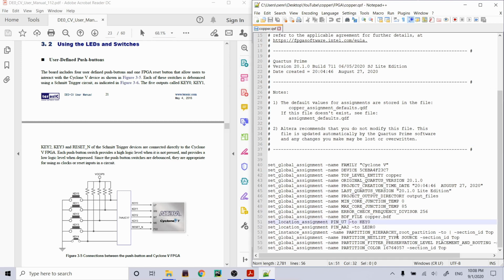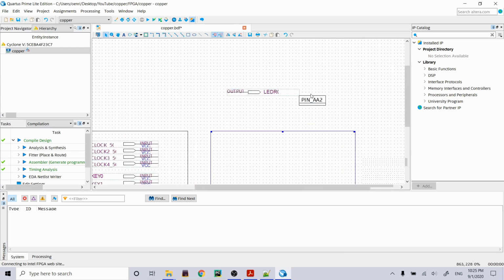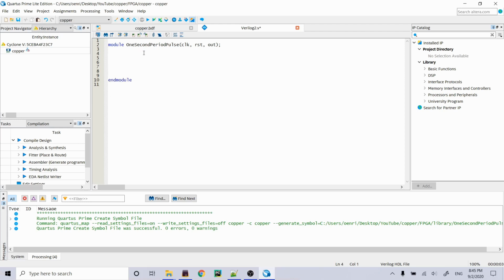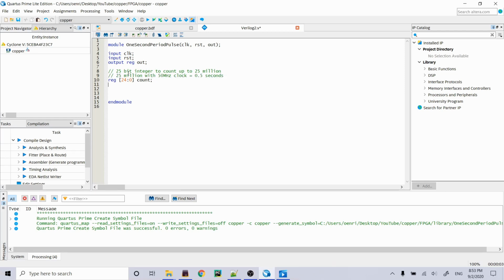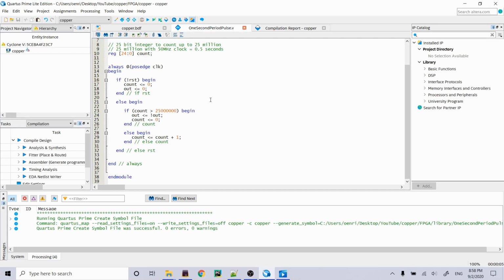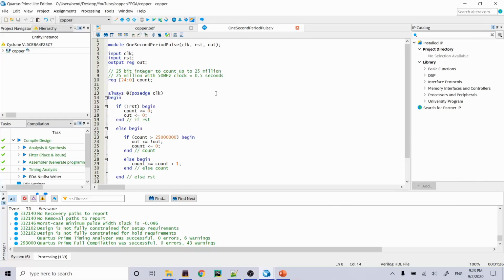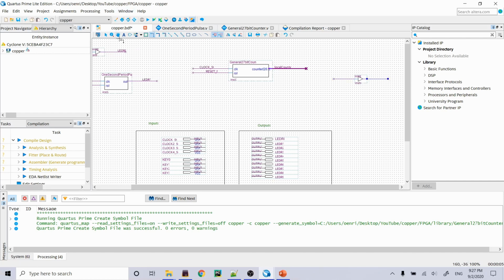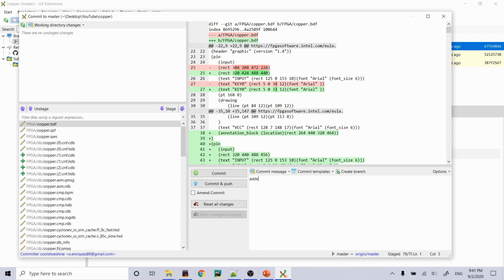Blinking Light FPGA Essentials 002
FPGA Tutorial Series using Intel Altera DE0-CV Cyclone V FPGA.
We are developing a graphics engine for the OpenGL standard
and a crypto currency miner, mining Digibyte with the odocrypt algorithm
Step 2: First verilog module, creating a 0.5s timer and blinking LEDs

Support:
Digibyte
DMgbQqZ9Vr7KrCxd7LrPJE5kWYHZX7DTTW
Bitcoin
1P4kBPyFoR6xa4sy2hnHL3oY6sg4PrXn6M
Litecoin
Lc98RWgNJpkYxoEPWux7apP2jA3iu2LMWh
Ethereum
0xF57a1Fe0E004E4Ac8572e3ba3F4f697823C4e04C